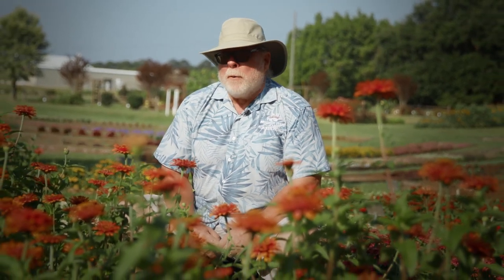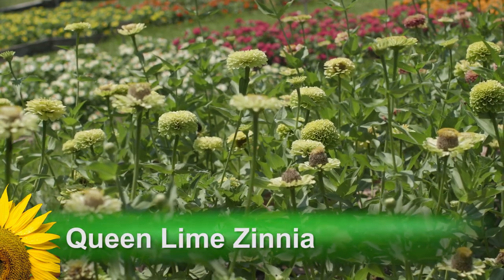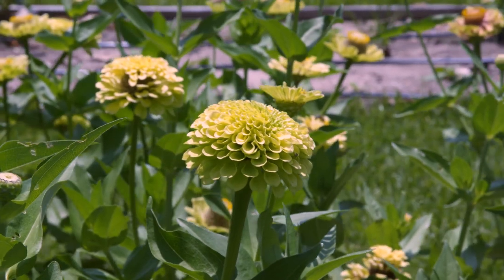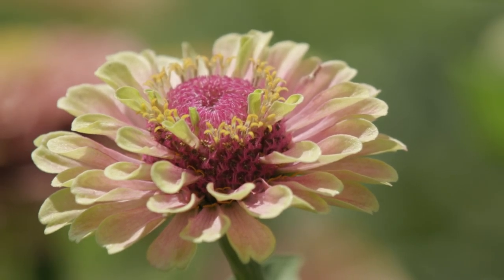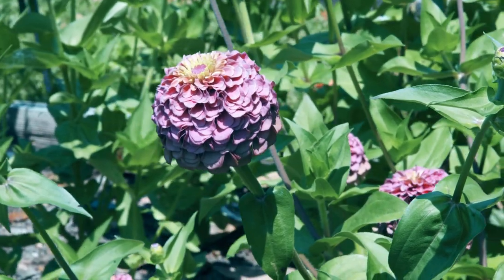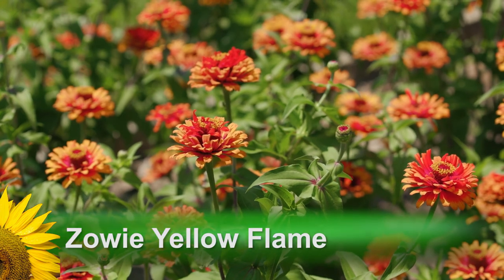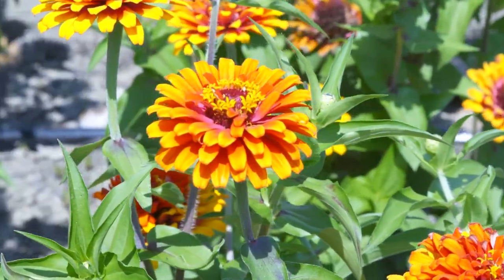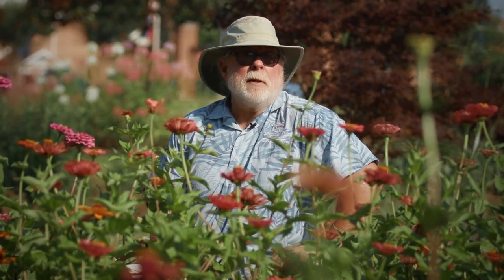Elegant Elegans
OK, let’s face it, I really like the way zinnias grow in our hot Mississippi summers.  A favorite of mine are the Zinnia elegans with their long stems and large and colorful flowers. Southern Gardening is back at the South Mississippi Branch Station in Poplarville and I’m pretty amazed at the gorgeous zinnias. Queen Lime zinnia is an attractive pale green infused with warm lilac. This flower has a subtle elegance and, in my opinion, resembles a watercolor painting. The flowers are three to four inches in diameter and these blooms serve well as a foundation in cut flower arrangements. A nice companion to Queen Lime is Queen Lime Blush zinnia. The large, up to three inch, dahlia shaped flowers display an incredible lime green to red ombre shading with red centers. Queen Red Lime produces maroonish red tinged flowers that are crowned with lime green. This plant has gorgeous thickly layered double flowers that are uniformly colored and create a flowery flurry. The flowers are up to three inches across on stems up to 40 inches tall. Another zinnia to consider is the 2006 All-America Selections Zowie Yellow Flame. The flowers of this selection are a fiery bicolor and change color as the flower opens. The multiple layers of petals open to reveal a scarlet-rose center tipped with yellow stamens and all the petals edged in bright yellow. You can’t go wrong with any of these zinnias in your landscape or a vase.